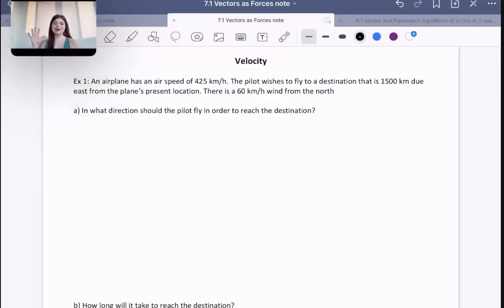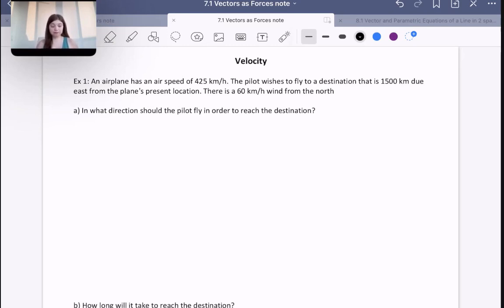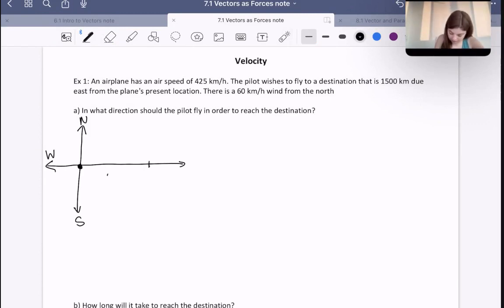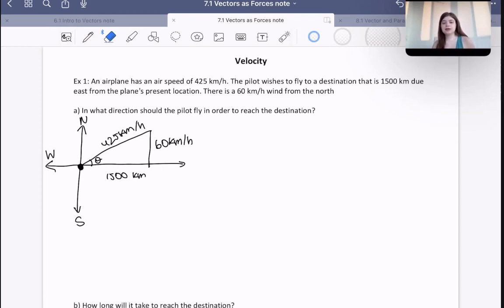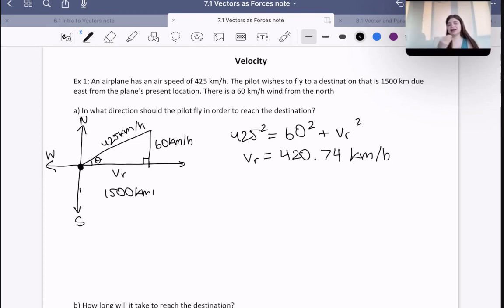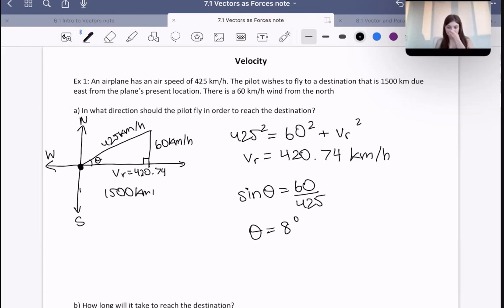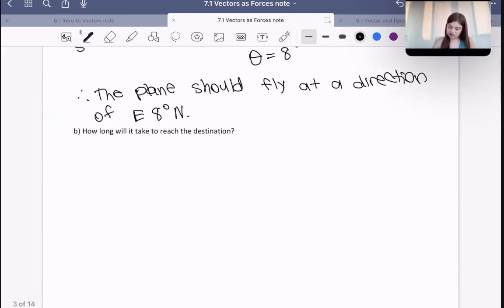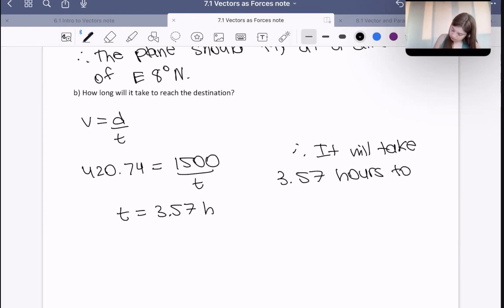Velocity as a vector